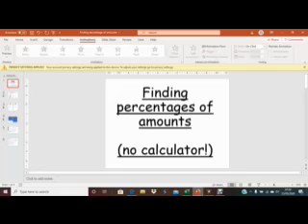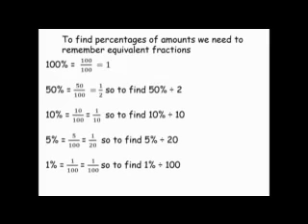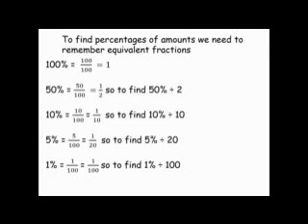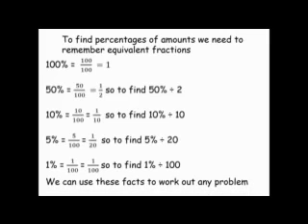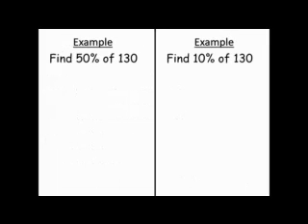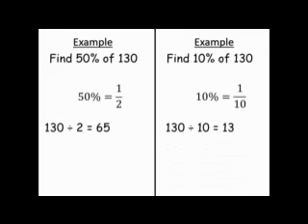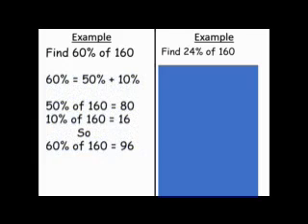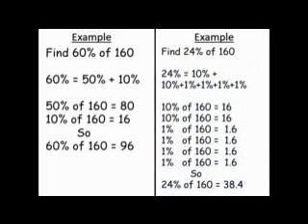Finding percentages of amounts 1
How to find percentages of amounts without a calculator